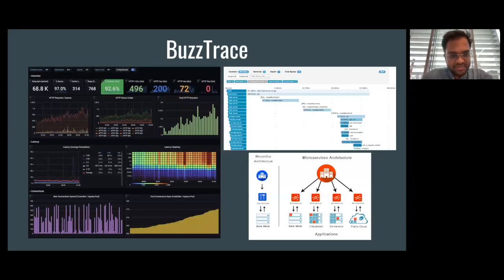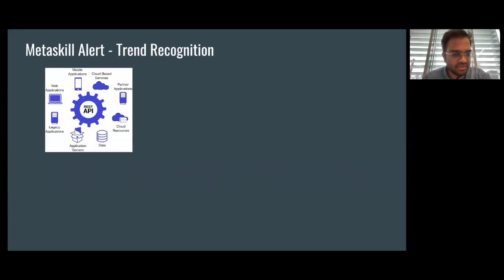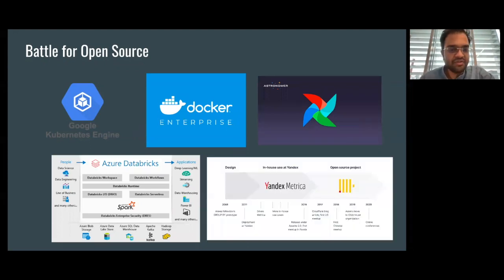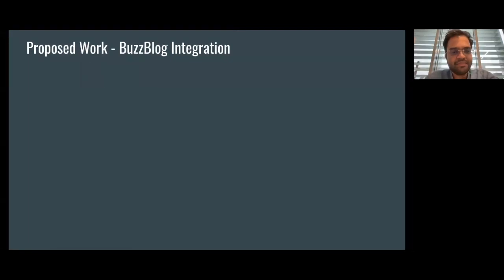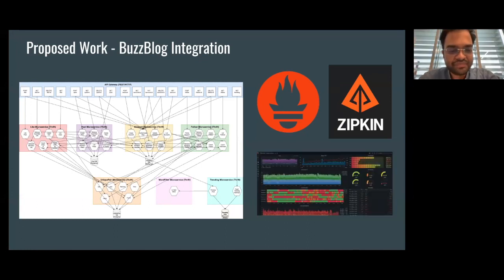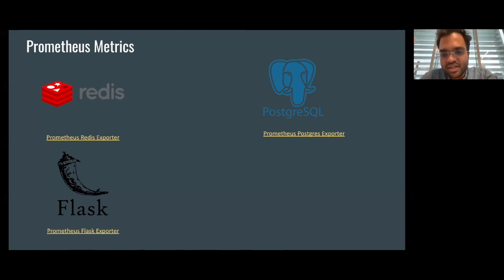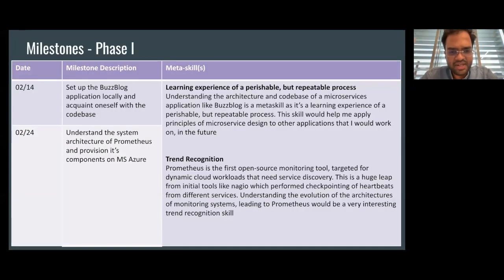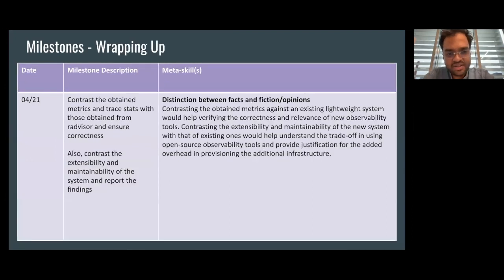IEC Project Proposal - BuzzTrace